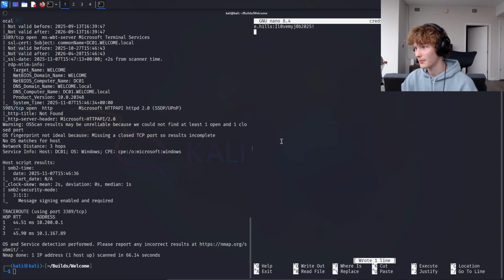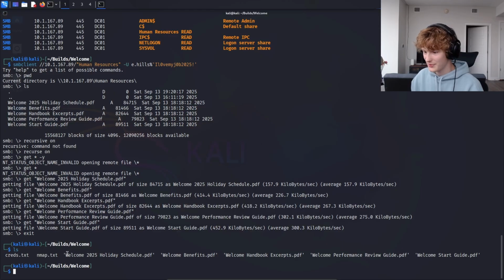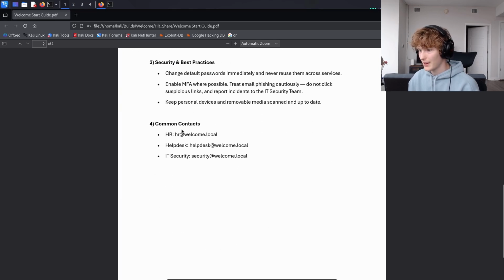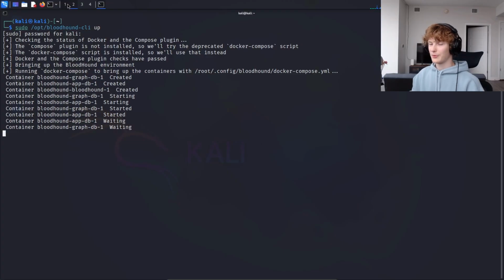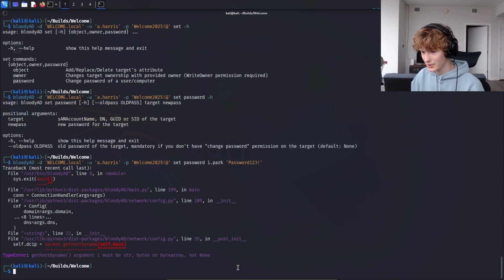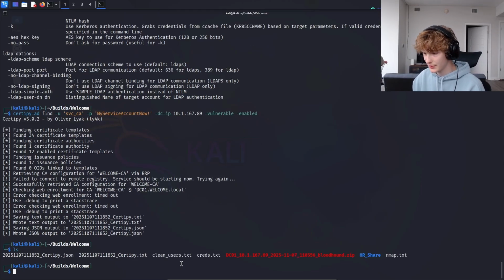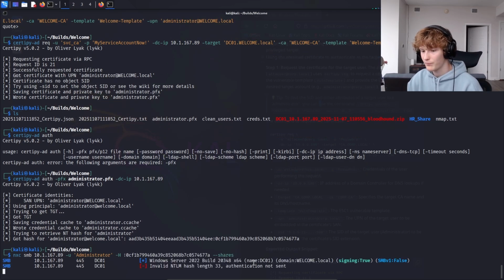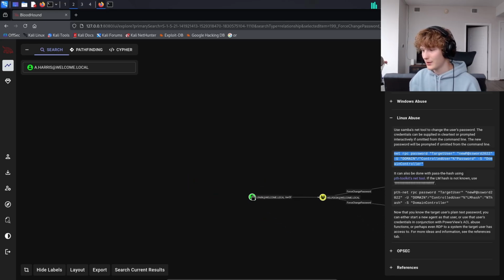Hacking my Own Lab! -- Welcome CTF Walkthrough (Hack Smarter)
Tackling another Hack Smarter Labs Machine -- Welcome, built by yours trul!

Time Stamps:

0:00 - Intro
0:45 - Starting Enumeration w/ nmap & our initial creds
4:40 - Finding the HR Share and downloading the .pdf files
8:50 - Cracking the password for the Welcome Start Guide to find a default password
12:30 - Creating a user list with netexec's --user flag and spraying the default password we found against the list
17:15 - Finding a.harris user and enumerating further using bloodhound
22:50 - Finding the relationship between a.harris and i.park and abusing the GenericAll DACL
27:00 - Finding the relationship between i.park and svc_ca  and abuding the ForceChangePassword DACL
30:00 - Using the compromised svc_ca to escalate to DA via ESC1.
44:00 - Outro